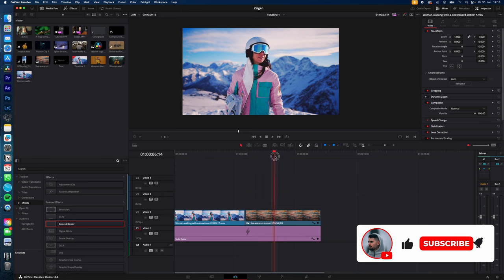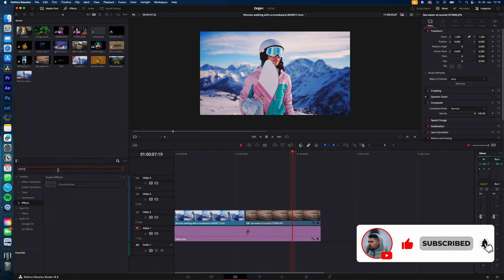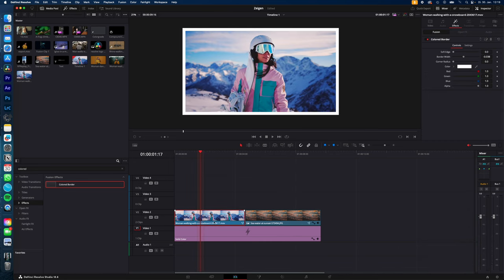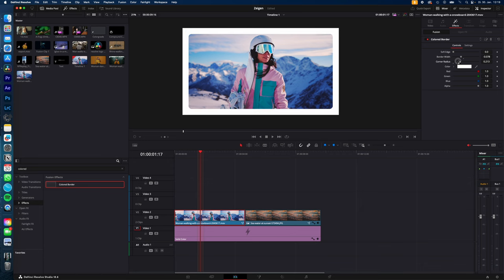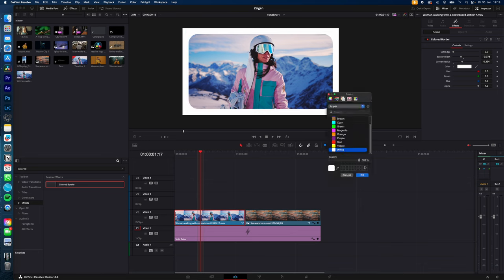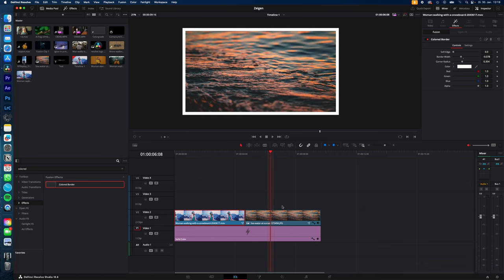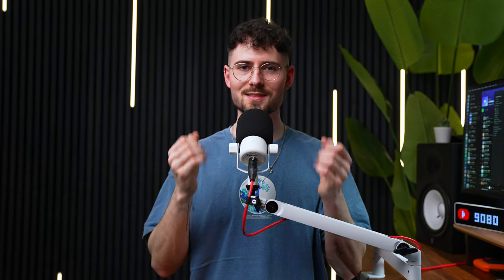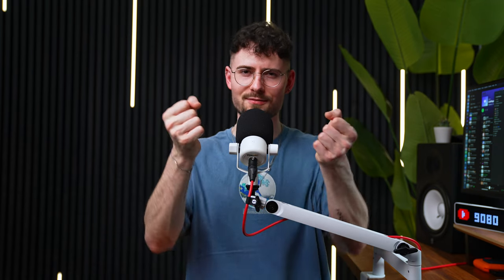ADD BORDERS or FRAME to Video or Image in Davinci Resolve 18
how you add borders or a frame to your video or image in davinci resolve 18 fast and simple as always...